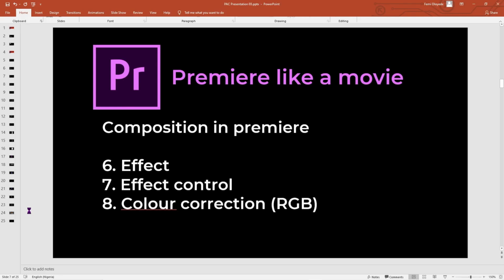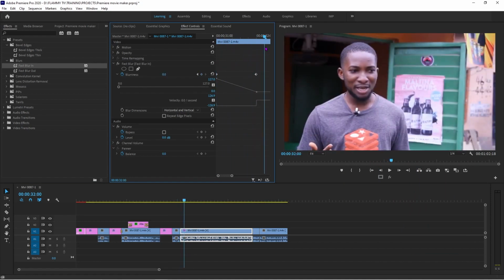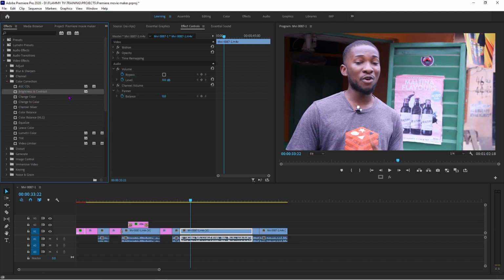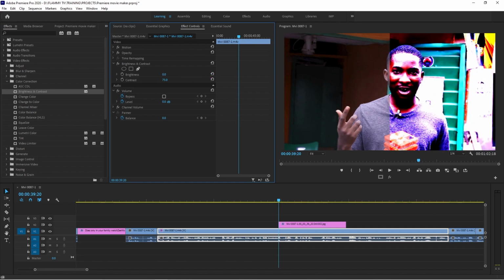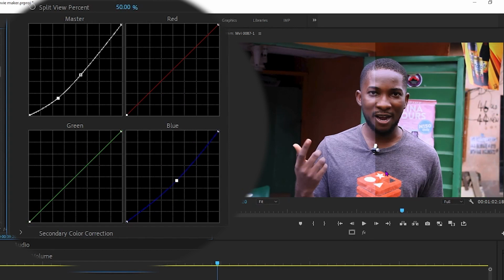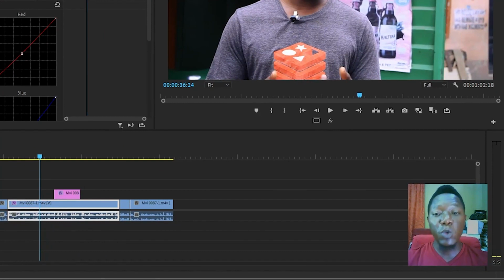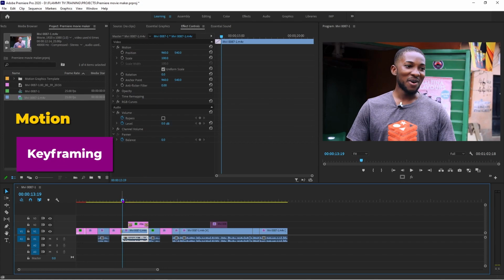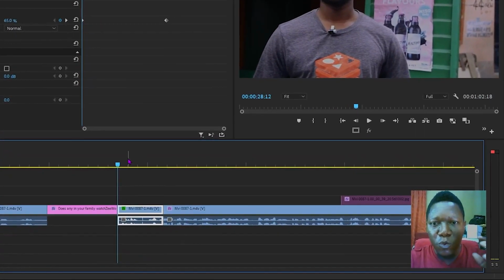FlammyAcademy - Premiere Like A Movie Pt3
We Need Your Support To Make This Project A Successful One